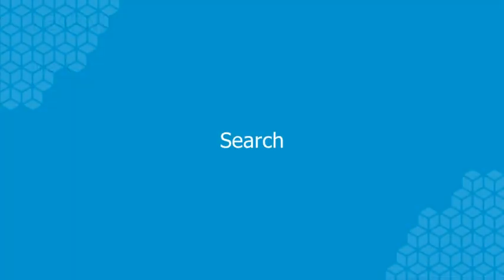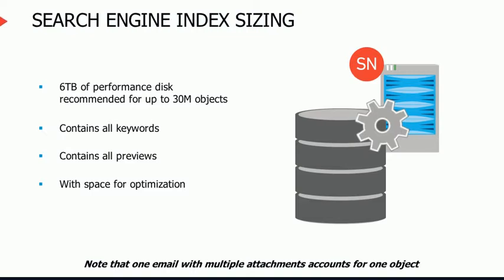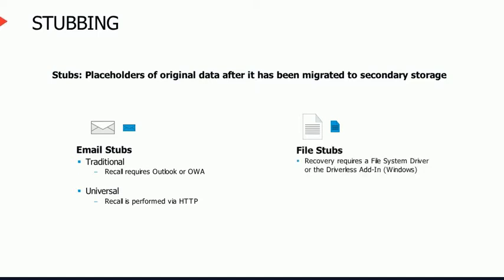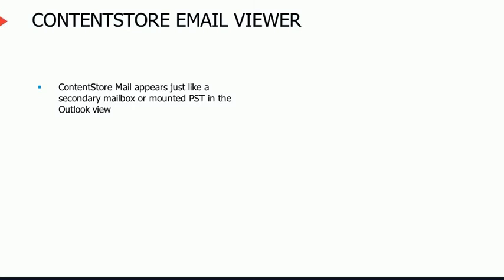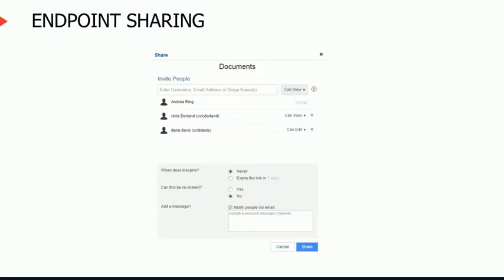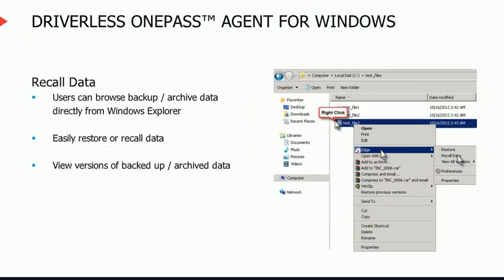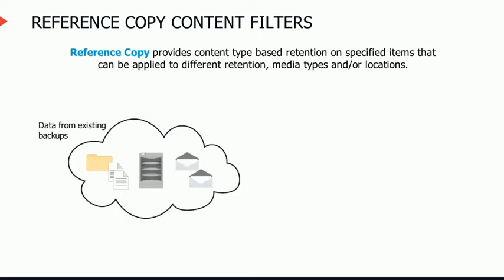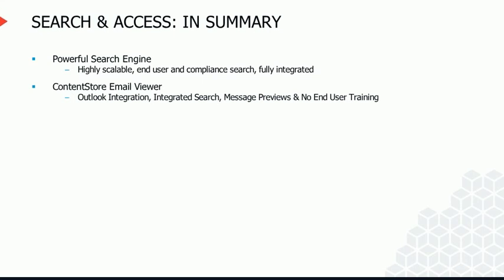CommVault Key Technologies Search And Access